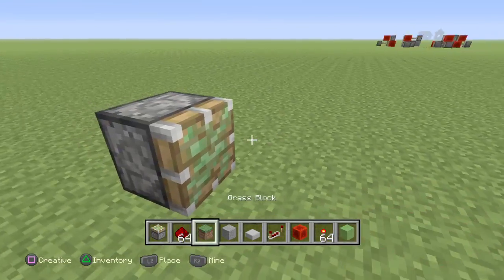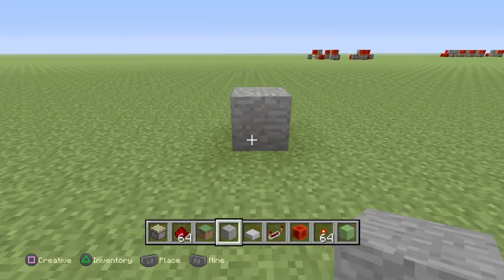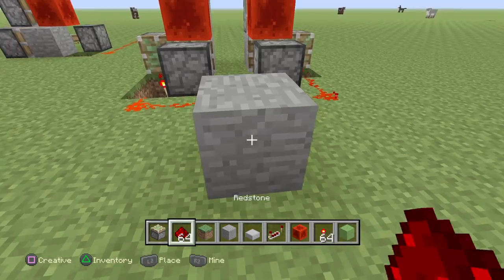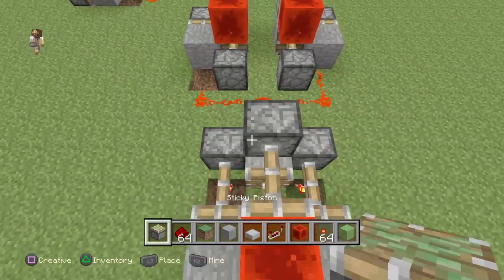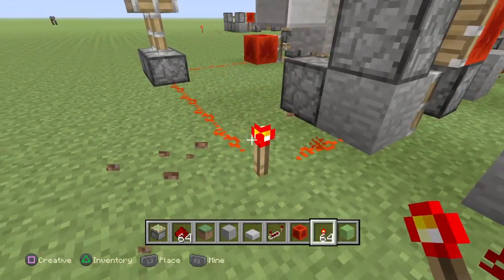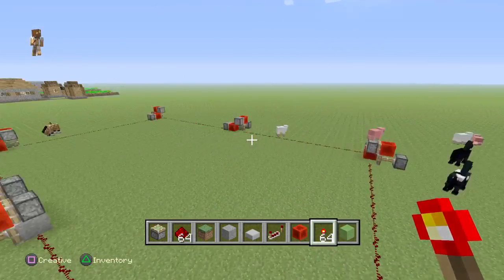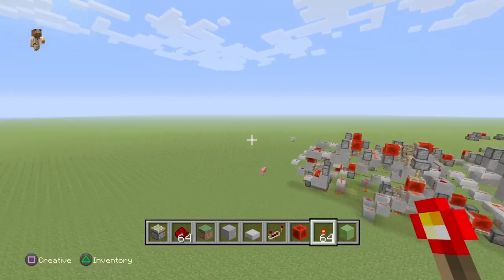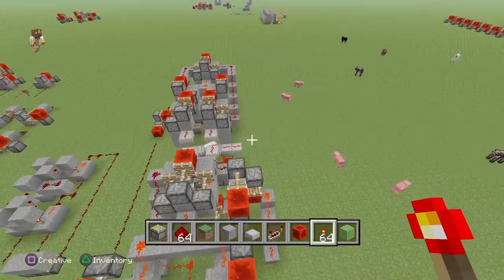Fastest possible adder in minecraft (0 TICKS)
Check out Pi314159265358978's channel for better tutorials on 0 tick pistons